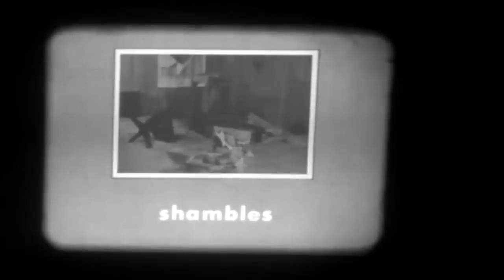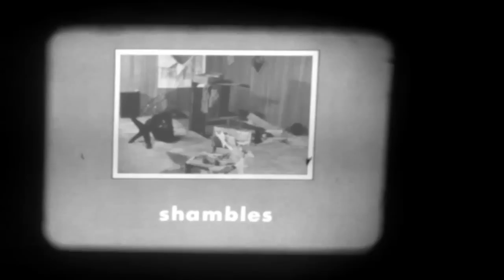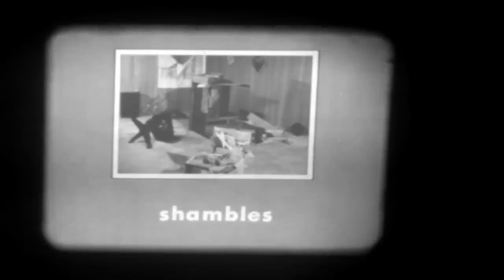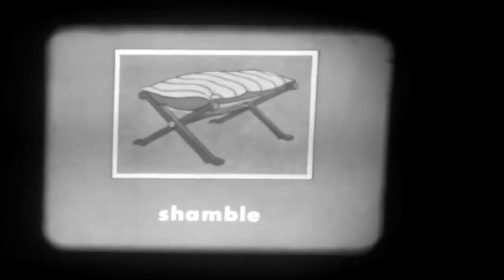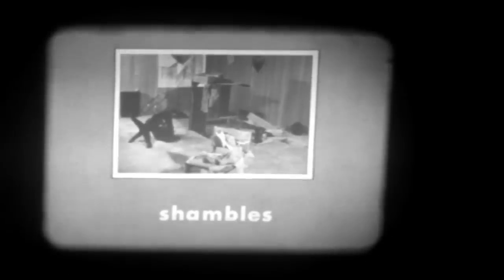1965 Coronet Films: English Language and how it changes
an old recording i have on 16mm film. this it dated 1965. the film that i have is tainted with a dark red hue because of the pigments breaking down over time. it was origenaly black and white so i removed the chroma to revert it back to black and white. if you watch my video "16mm projector tutorial" you can see how this film looks with the pigment discoloration.

i bought this film from the Greenville Thrift shop- hospital auxiliary, it was previously owned by the greenville college. it was one of the 3 films that i bought with my black projector, they had like 20 more reels there but they covered somewhat disturbing topics so i didn't buy them.

well one less 16mm film lost to history.